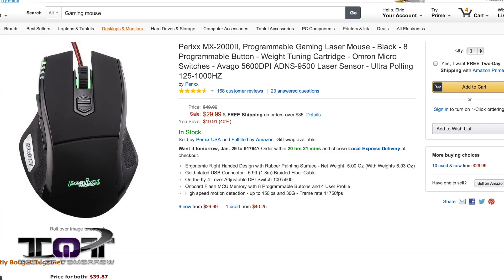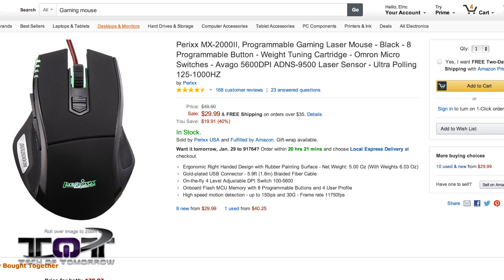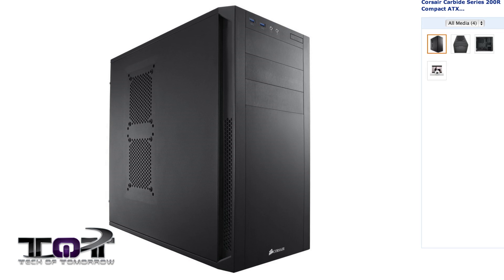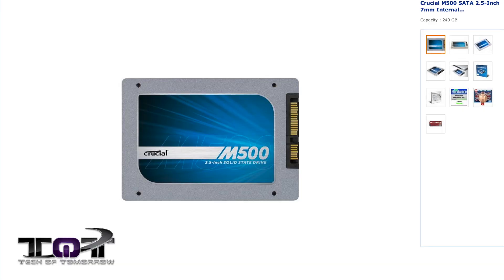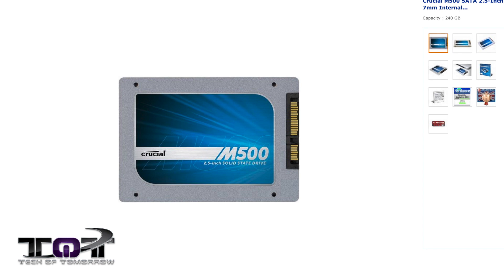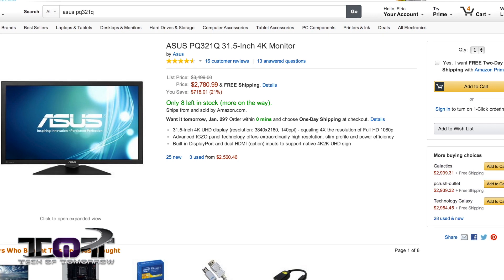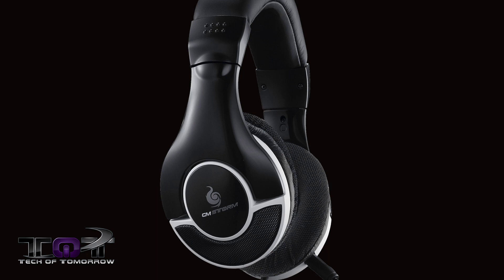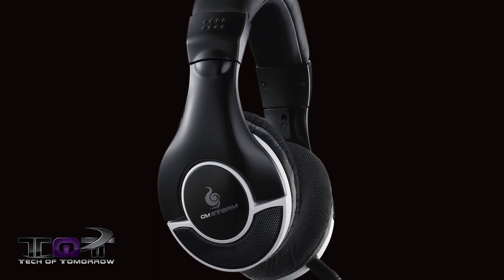Top 5 PC & Gaming Deals of The Month! (January 2014)